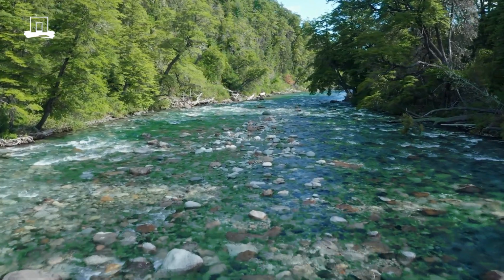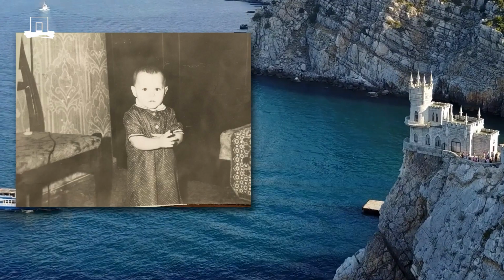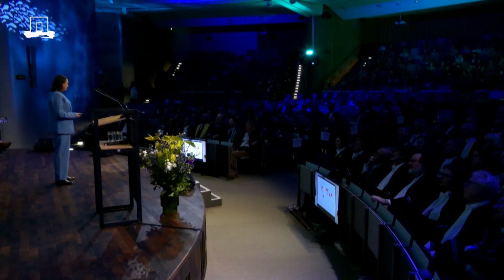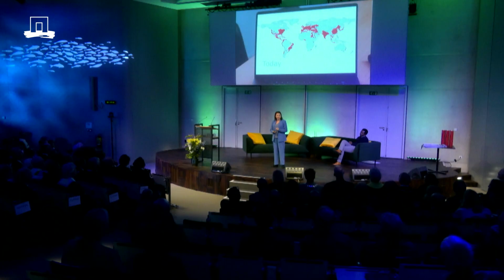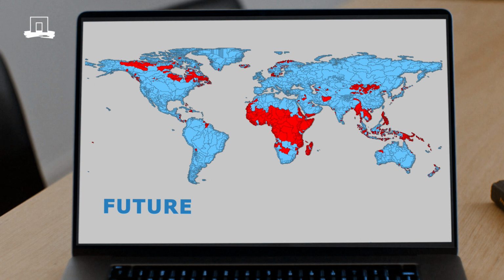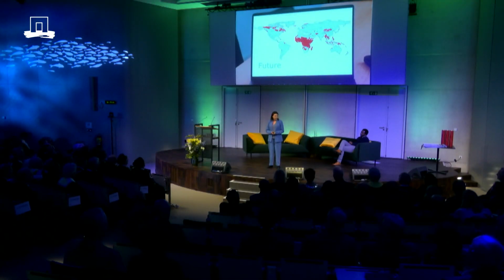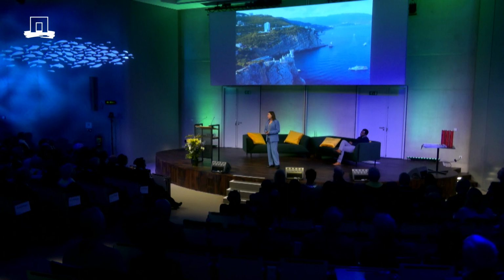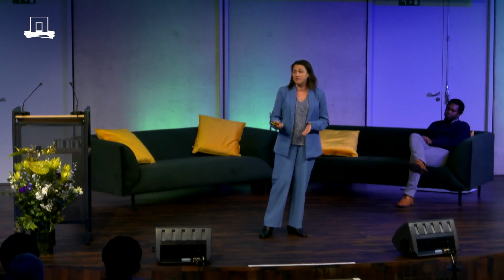WUR Dies Natalis 2023 || Presentation Maryna Strokal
Dr Maryna Strokal, MSc, takes her audience on a journey to the Dnipro River and the Black Sea, where she used to swim. Pollution makes swimming impossible now. Strokal’s work focuses on a future without pollution. She leads a team that works on computer models for water pollution and solutions to this problem. She paints a picture of the future where rivers carry 85% fewer microplastics to the sea.